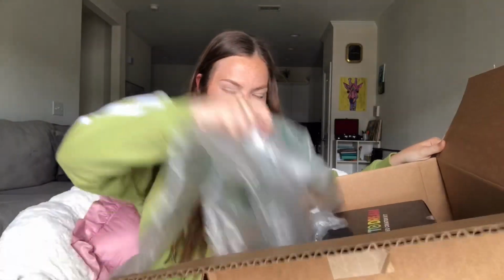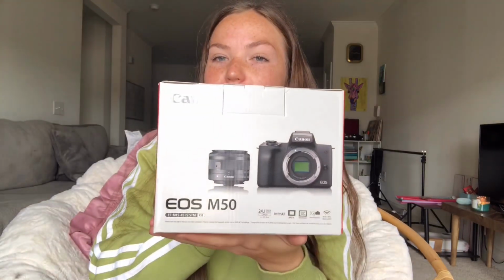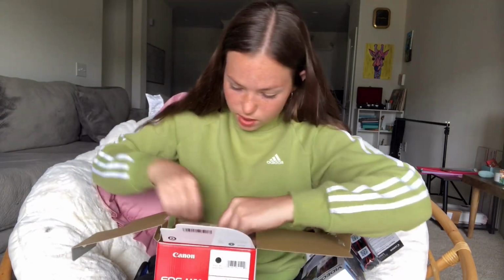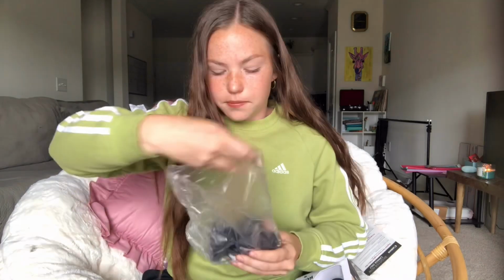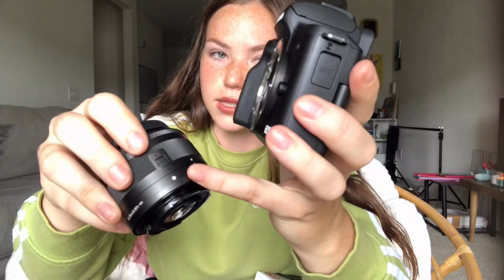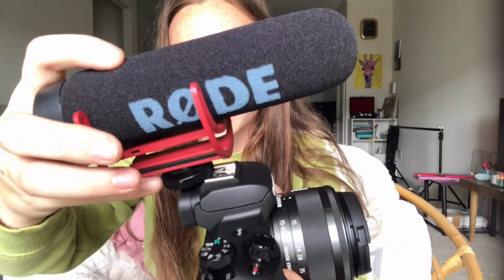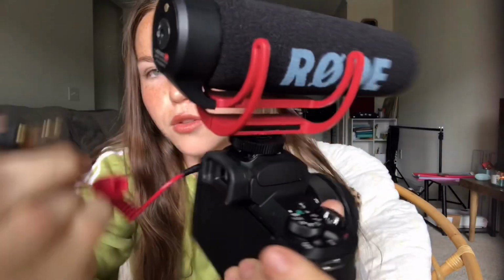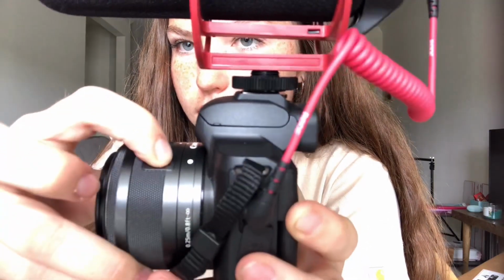CANON EOS M50 unboxing, set-up, and video test!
Hey guys!! Today video is me unboxing my brand new canon EOS M50. I hope you guys enjoy this video!!!
THRIFT BOUTIQUE @uniquethreadsboutique
Musician: Jef